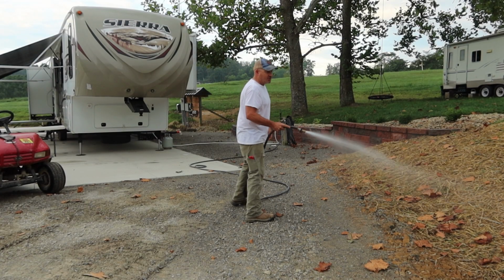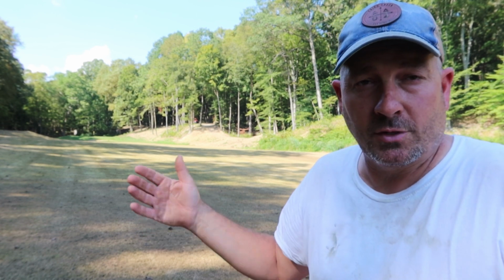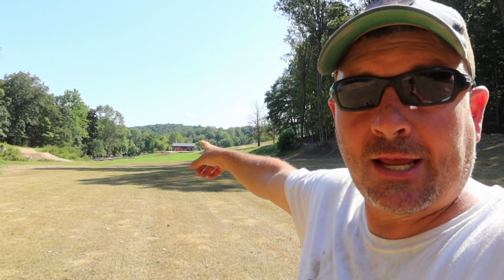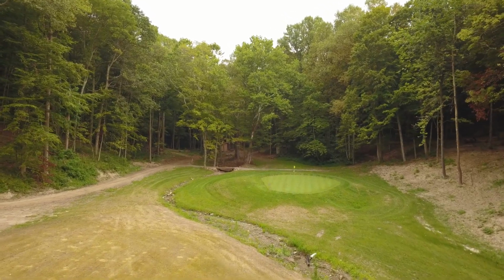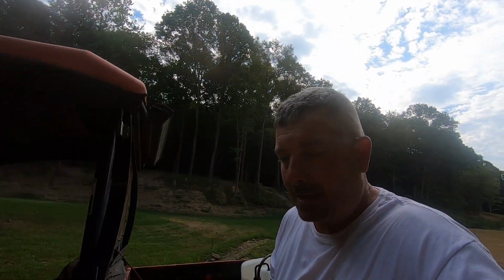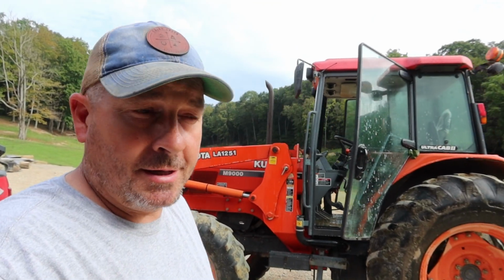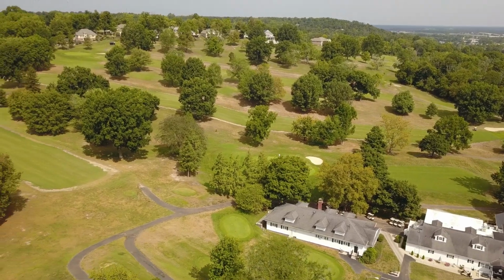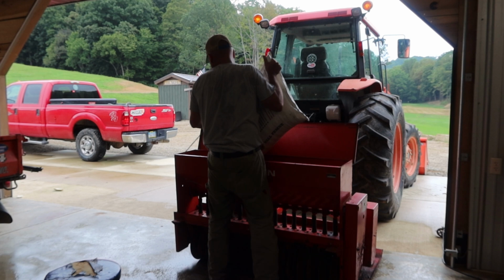HARD WEEK AT THE CREEK!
Some days are better then others. We fight a major battle in this episode!